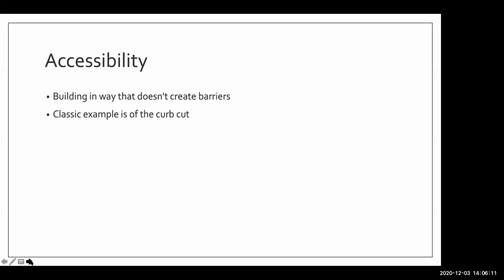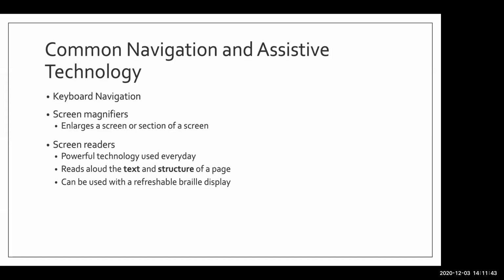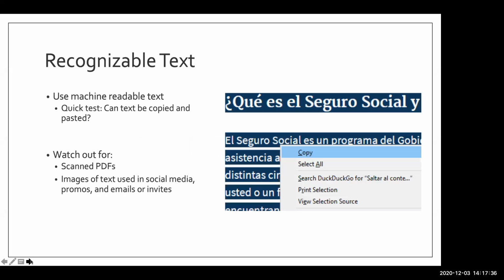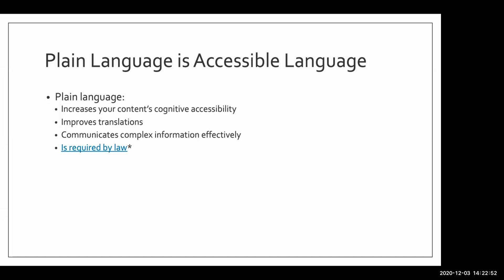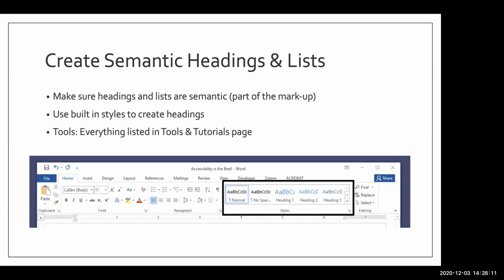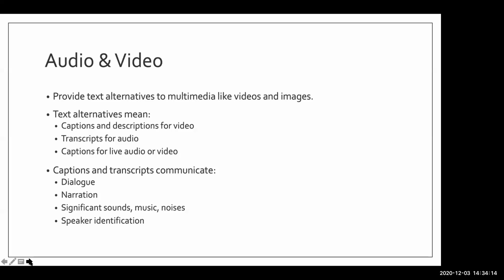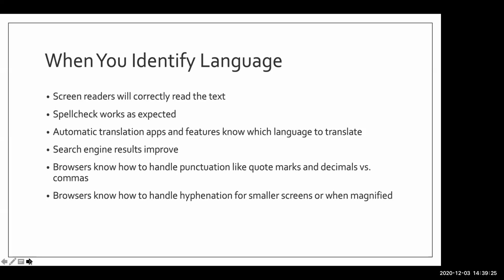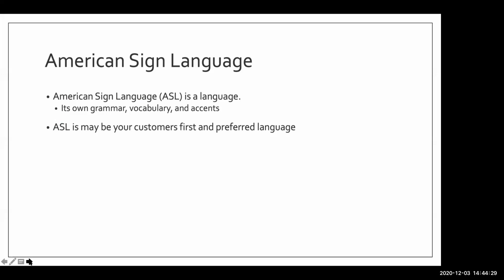Practical Tips for Accessible Content and Multilingual Websites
This webinar focuses on integrating accessibility into everyday practice to ensure access for people with disabilities, especially on multilingual platforms. Click SHOW MORE for details.

00:00:00 Introduction
- Laura Godfrey, Multilingual Community of Practice Lead, GSA

00:02:18 Digital Accessibility
- Willa Armstrong, Digital Accessibility Specialist, Library of Congress

00:13:09 Accessible Content
- Wendy Stengel, Section Chief for Accessibility and Usability, Library of Congress

00:33:35 Language!

00:42:28 Q&A